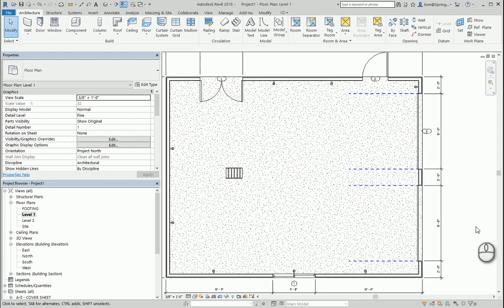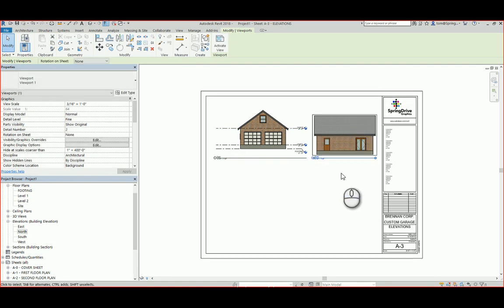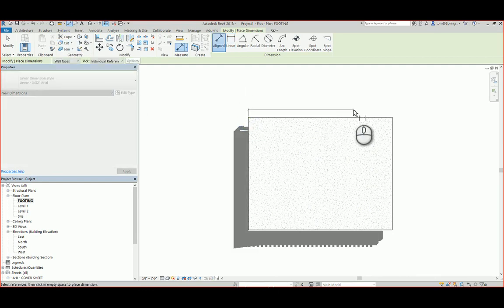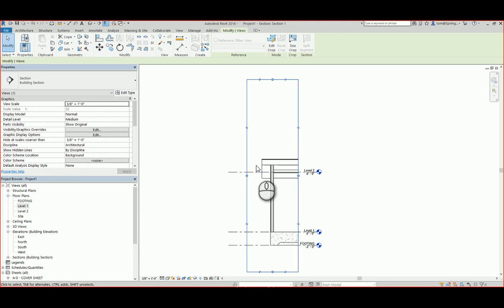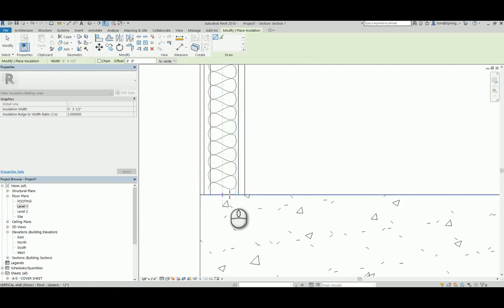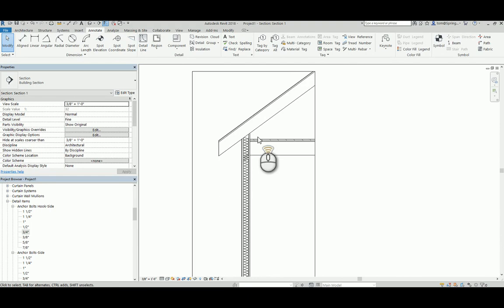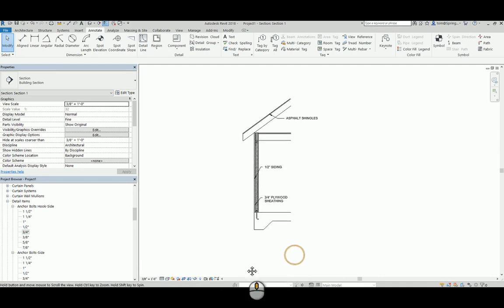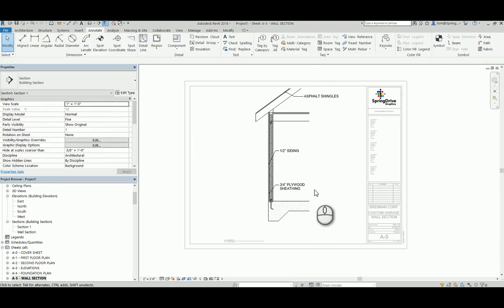Revit Custom Garage Tutorial 3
This is a Revit Tutorial focused on building a simple garage in Revit. Included in this study are walls, doors, windows, pull-down attic stairs, roof, floors, wall section and the relevant views and sheets.